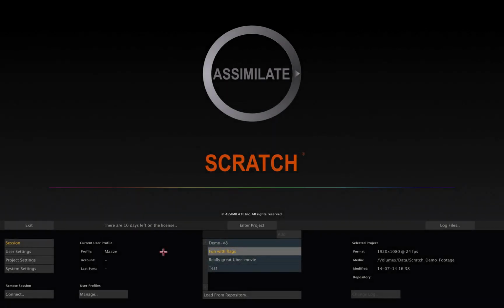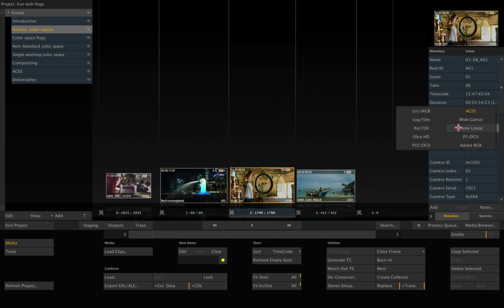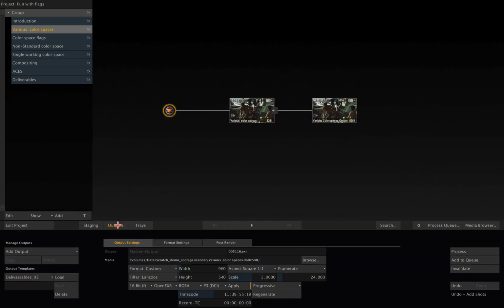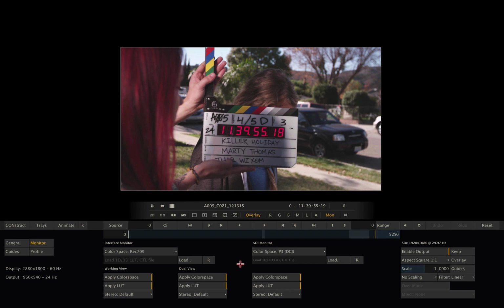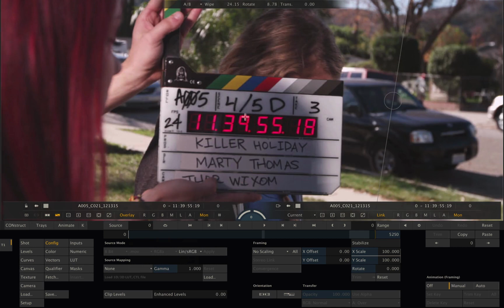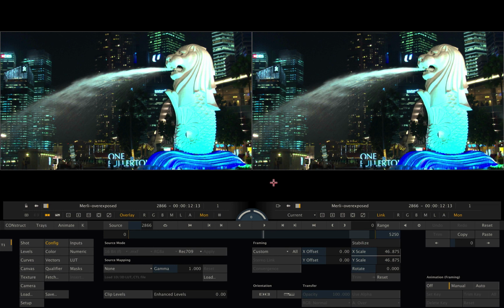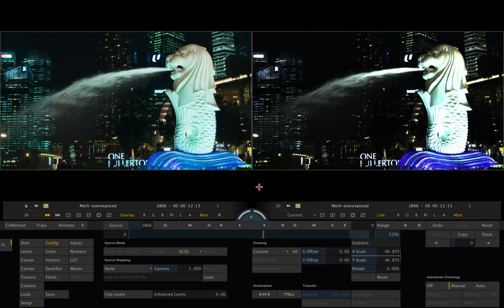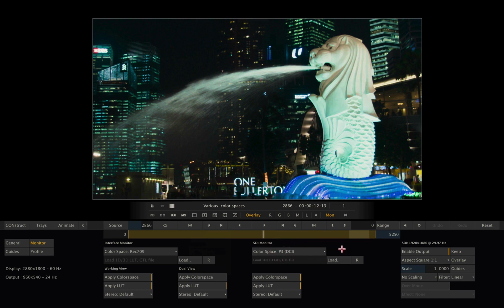01 Scratch Color Management